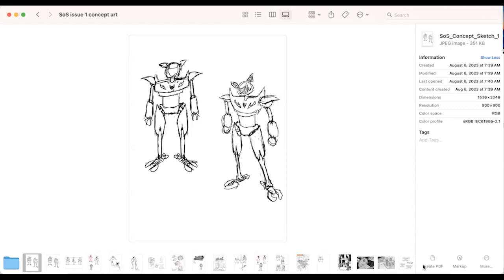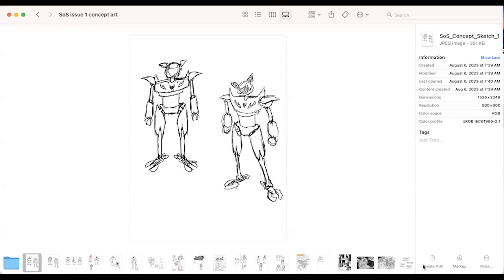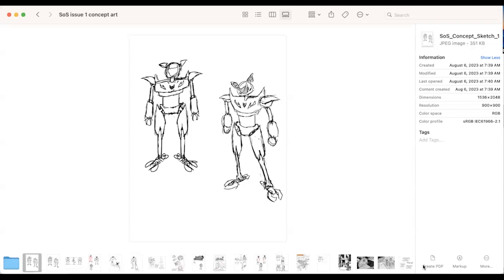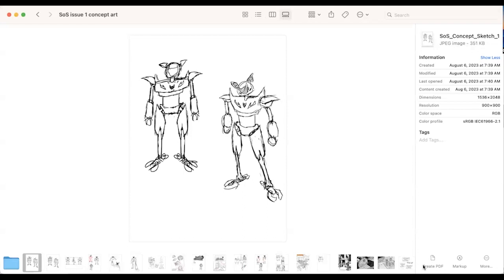how to make concept art for comics - SIMPLE METHOD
Today I go in depth on how to make concept art for your webcomic. Start on the road to self-publishing your first comic today!